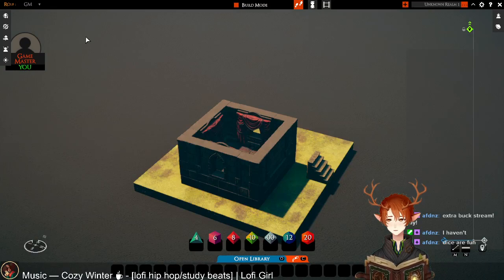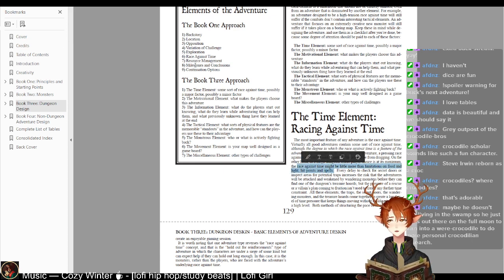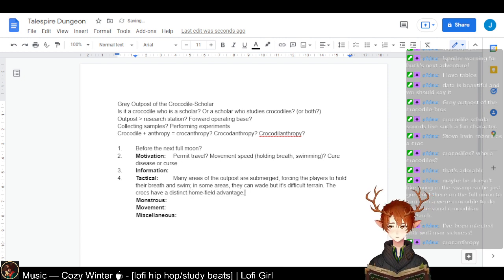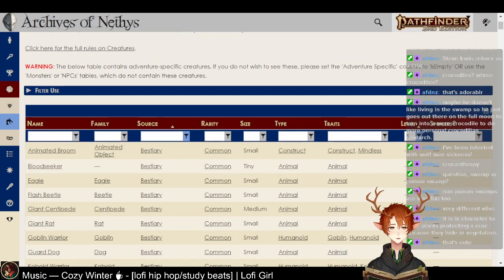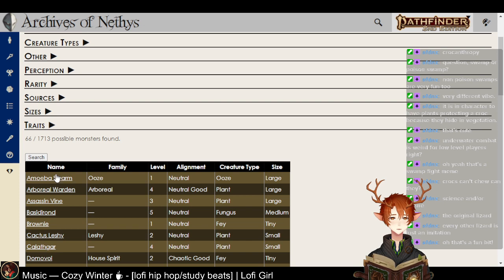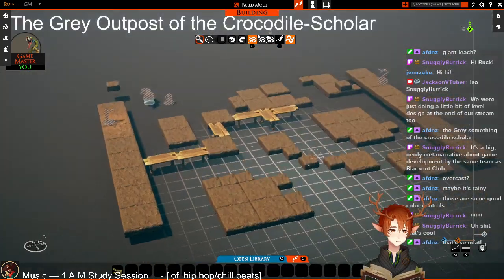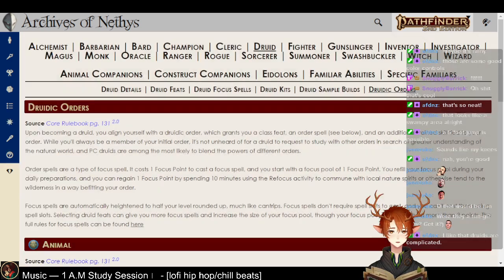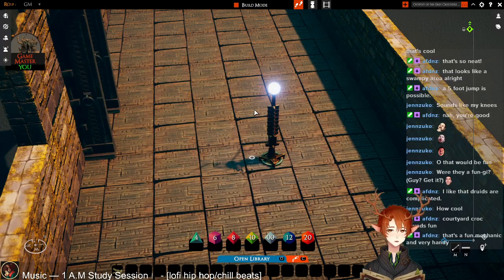[ENVtuber] Talespire build stream